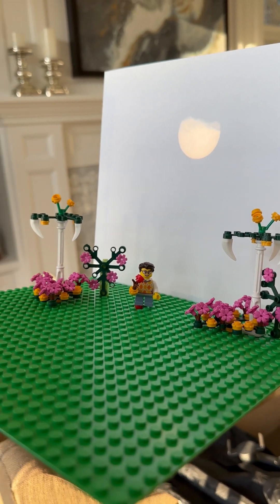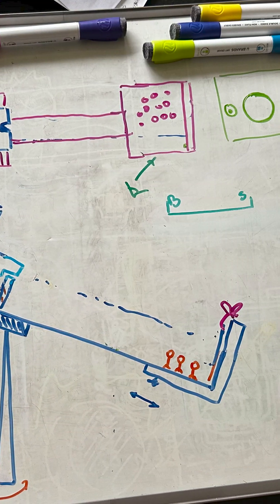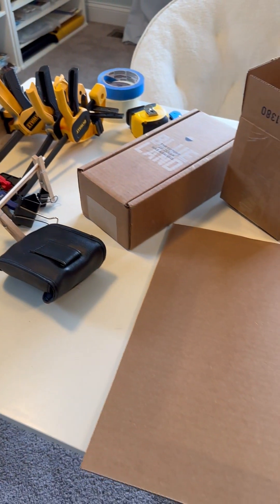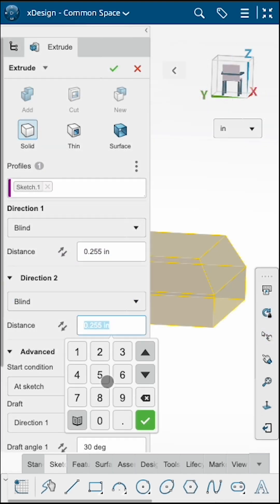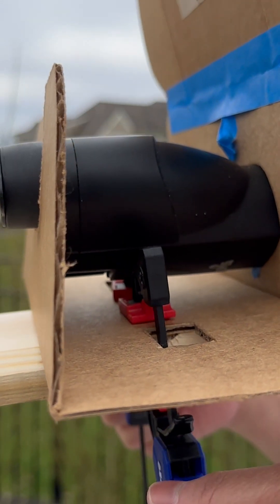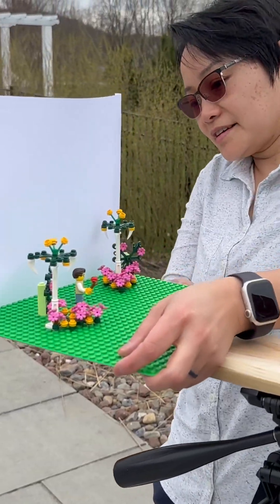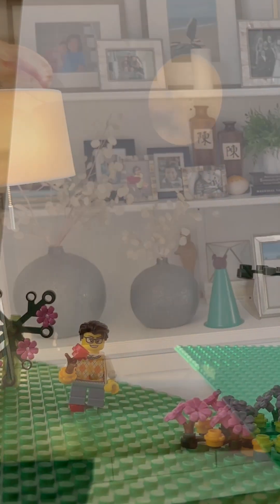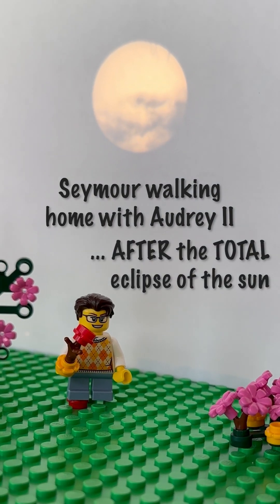If you missed the eclipse, you can still make this!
Adding scenery to a solar projection is a safe and fun way to enjoy the beauty of the sun during and not during a solar eclipse. We constructed this tripod mounted setup that allows us to change out the LEGO scene for all occasions and have a beautiful live projection of the sun including clouds and tree branches in front of it.